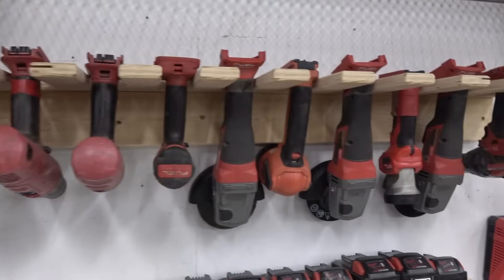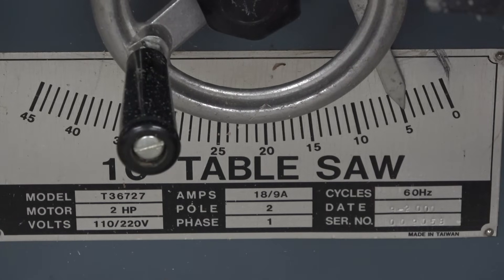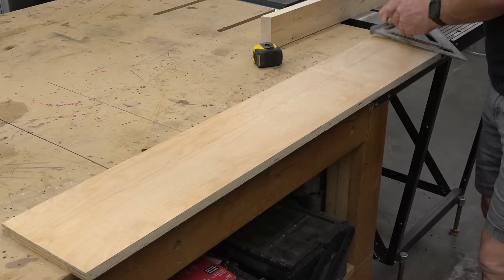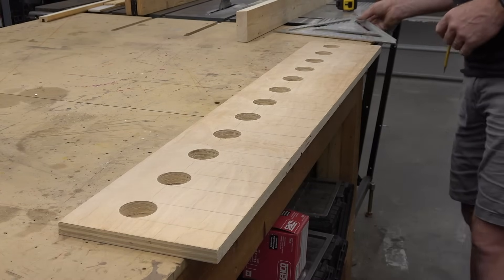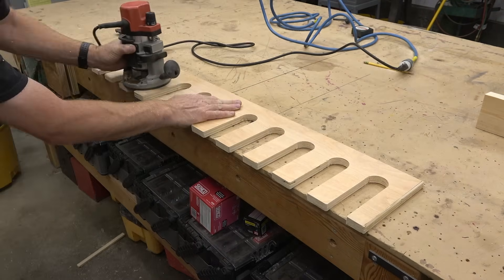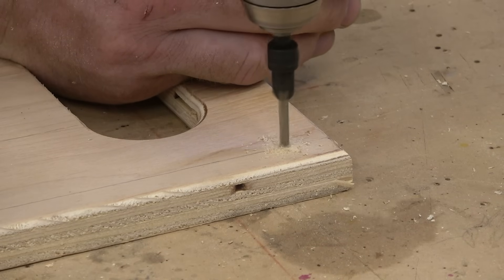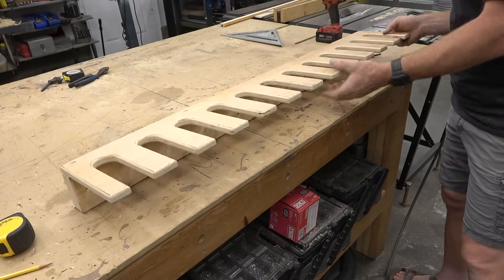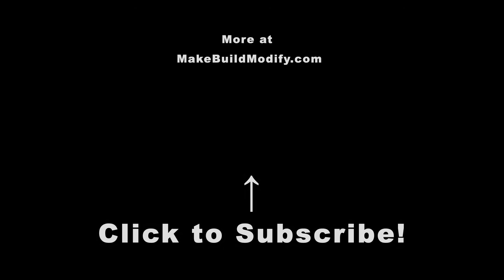Cordless Drill and Tool Storage Rack - Shop Organization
Easy Cordless Tool and Cordless Drill Storage Rack

In this video I make a very simple cordless tool storage rack. I have seen many different types of cordless tool storage and often (in my opinion) they are over complicated. Tool storage should provide three basic benefits: accessibility, organization, and compression (saving space). These three are present to varying degrees in any storage solution. The ideal balance is relative to the tools and the work that will be performed. Organization may be paramount, and because of this, the tools will be packed away, highly compressed, hindering accessibility. Sometimes, like in the case of this cordless tool rack, accessibility is more important than compression. There are some very good solutions for bar clamps that manage to find a nearly optimal balance between the three. I won't go into it here, maybe in another video. ;)

SAWS AND CUTTING:
- Table saw
- 80 tooth finish blade
- Japanese woodworking Hand Saw
- Makita Chop saw
- Porter Cable Router
- Milwaukee Super Sawzall

DRILLS, BITS, ROUTERS, and DRIVERS:
- Drill Press
- Milwaukee Drill combo Kit
- Forstner bits
- Countersink Drill Bit

PENS/PENCILS AND MARKING:
- Mechanical Pencil
- Sharpie Marker

RULERS AND SQUARES:
- Tape measure
- Swanson Speed Square

NAIL GUNS AND NAILS
- Porter Cable 18 gauge nail gun

GLUES, ADHESIVES & TAPE
- Wood glue